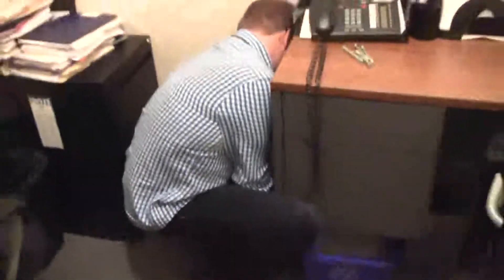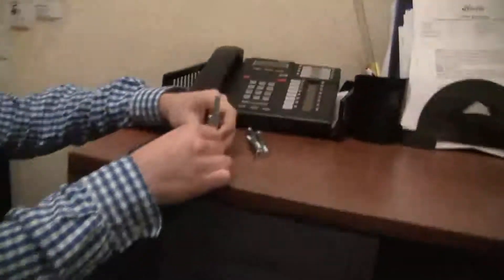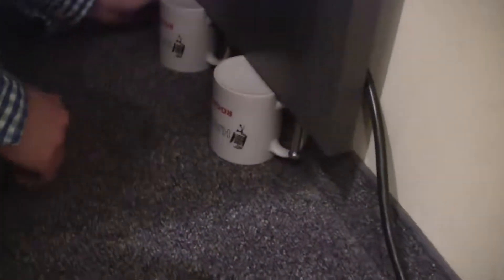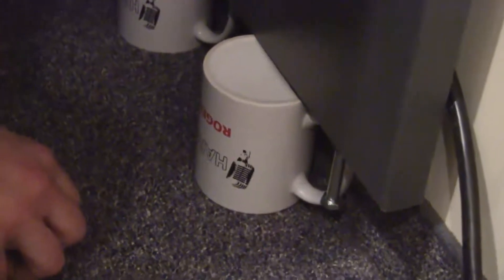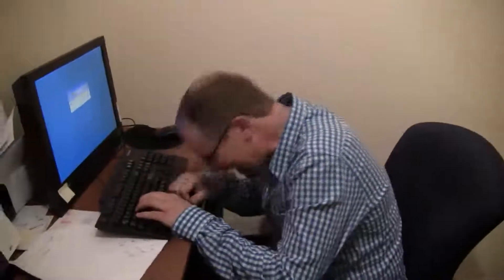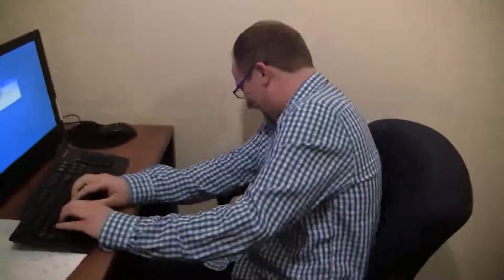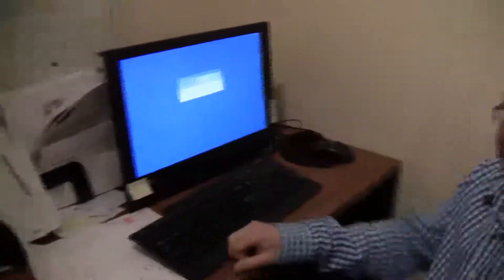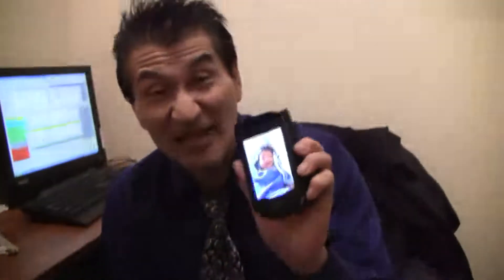PRANK-Raising Harada's Desk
Over a 6-week period, we raised John Harada's desk a half-inch at a
time. Would he notice? Eventually, he thought someone had tampered with
his chair.